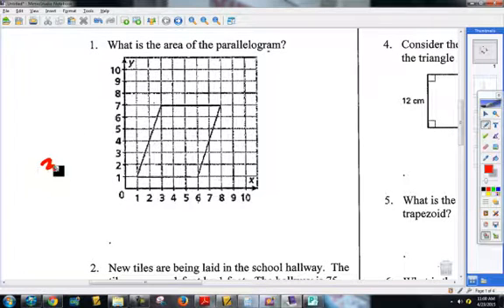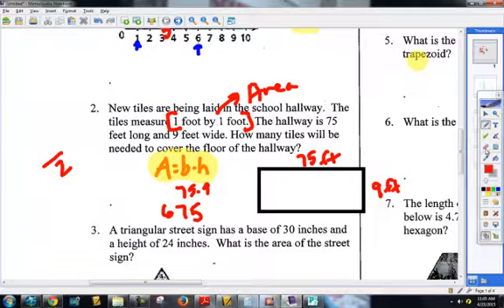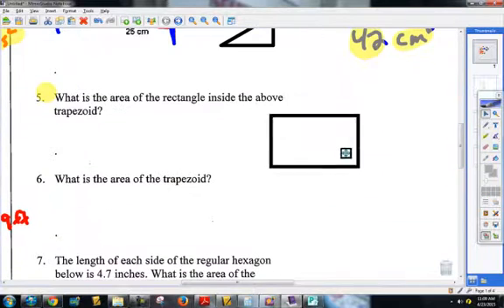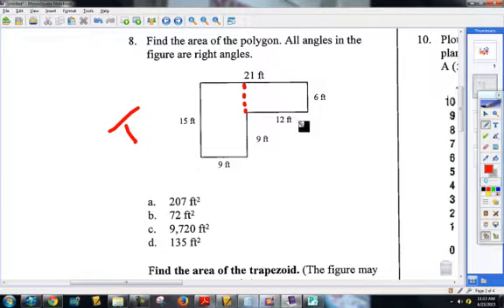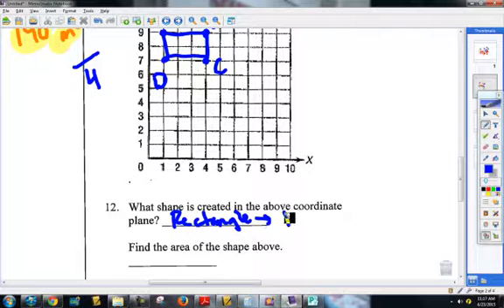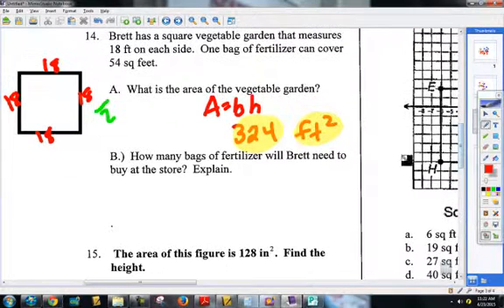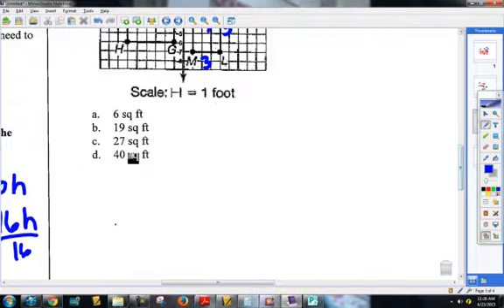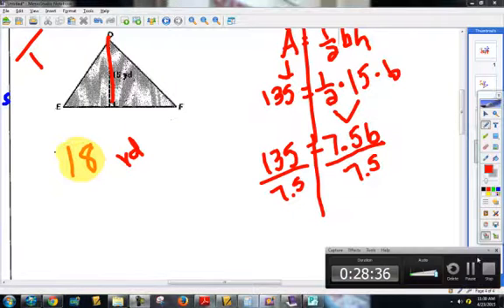Chapter 10 Formative Video